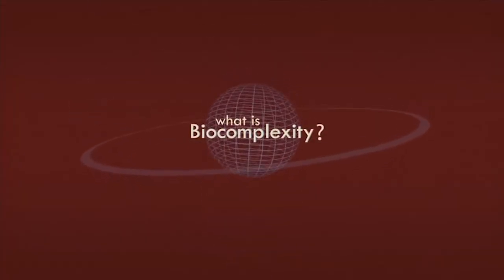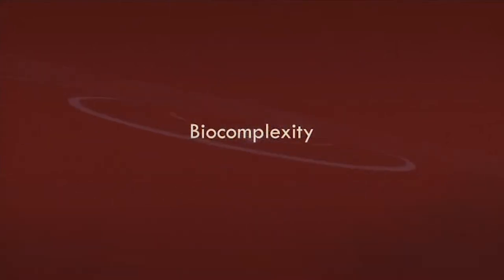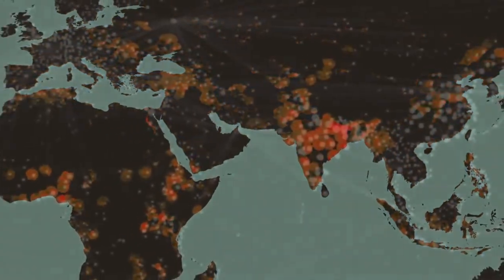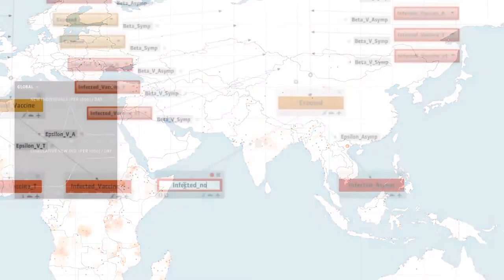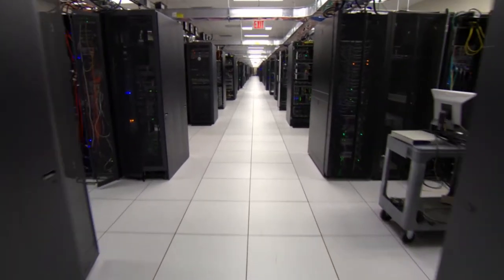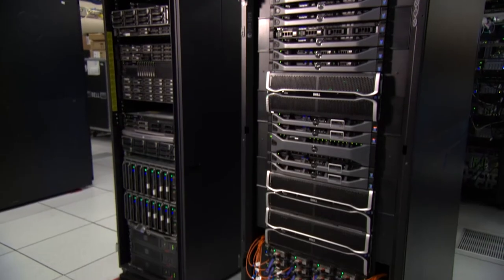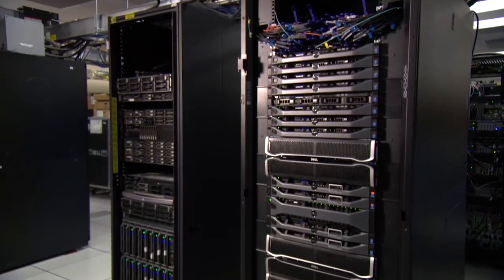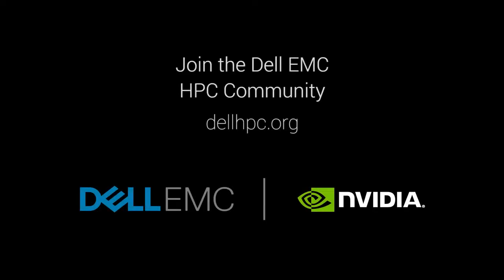Biocomplexity Institute moves forward with HPC and Dell EMC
In this video from the Dell EMC HPC Community Meeting, Kevin Shinpaugh from Virginia Tech describes how Dell EMC works with the Biocomplexity Institute.